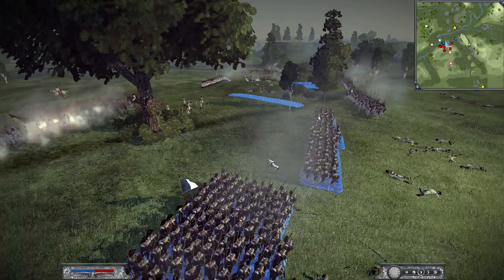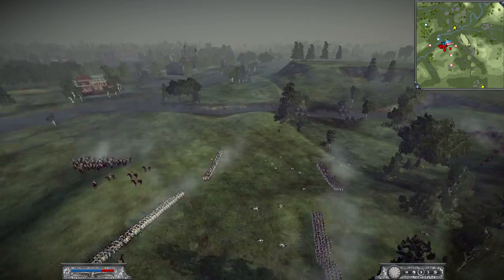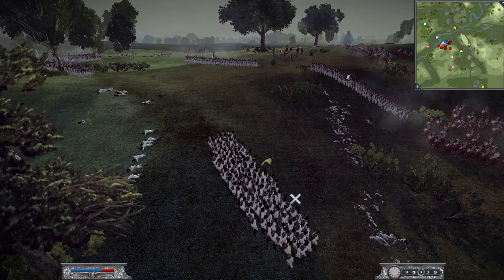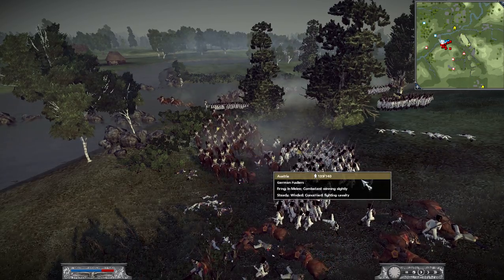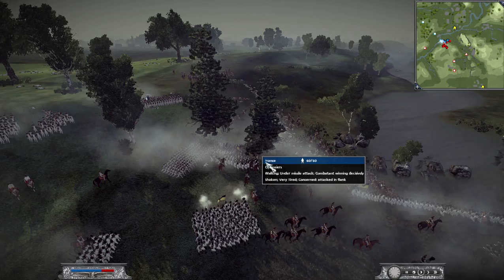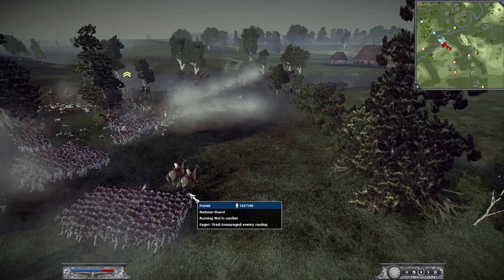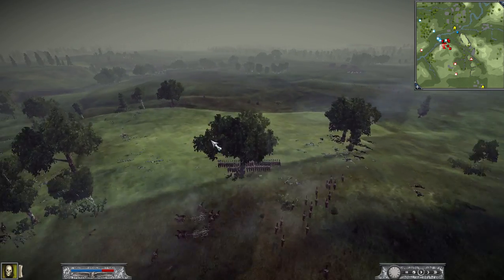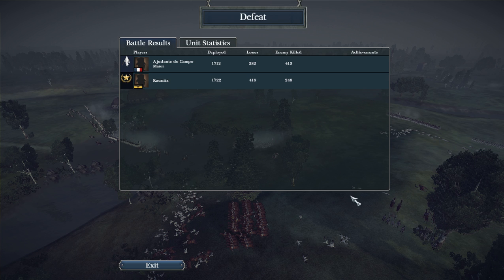NTW: Kaunitz mod online battle vs Kaunitz Part 4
Hello there boys and girls (ah girls... right). this is my commentary video for my second mp battle in Kaunitz mod now for Napoleon Total War. In this battle we both attempted to apply some grand tactical principles by using two brigades and try to outflank each other. In my opinion, Kaunitz was a bit too greedy with his flanking movements and lost the battle because of that.
Overall, the mod plays real nice and it is the most realistic thing out there for NTW. Hope you enjoy this battle half as much as I did.

Casualties were 16% for me and 24% for Kaunitz so, quite realistic.

the biggest difference to the ETW version is that cavalry represents 2 squadrons instead of 1.